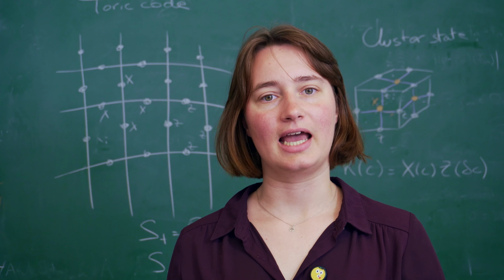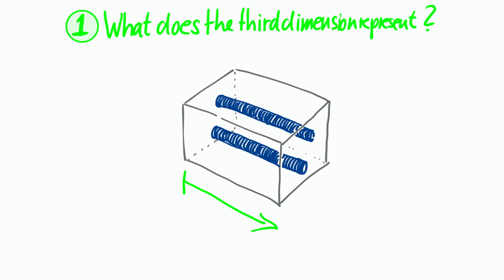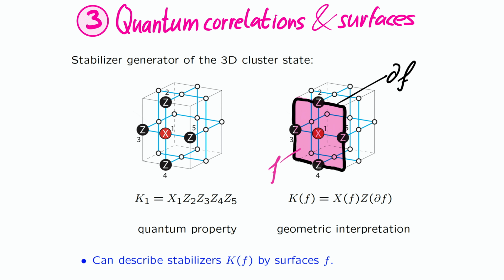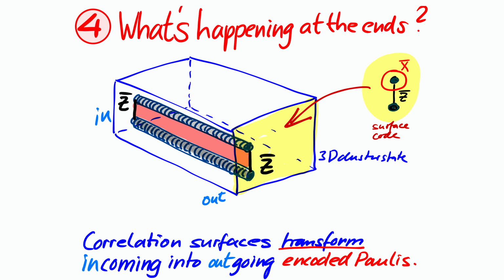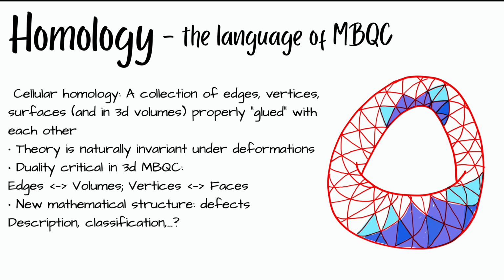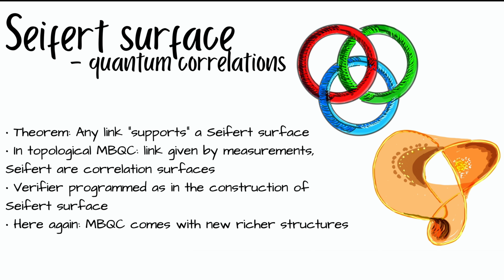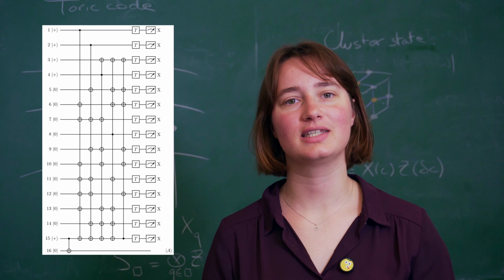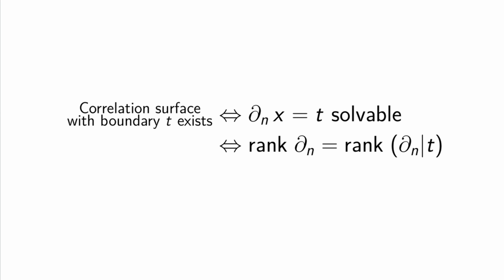A 3D lattice defect in topological measurement-based quantum computation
Authors: Gabrielle Tournaire, Marvin Schwiering, Robert Raussendorf, Sven Bachmann

We describe an efficient, fully fault-tolerant implementation of Measurement-Based Quantum Computation (MBQC) in the 3D cluster state. The key novelty is the introduction of a lattice defect in the underlying cluster state. Concretely, this defect allows for a topological implementation of the Hadamard gate. Furthermore, we develop general ideas towards circuit compaction and algorithmic circuit verification, which we implement for the Reed-Muller code used for magic state distillation.

00:00 Introduction
02:06 Topological measurement-based quantum computation
08:27 Homology – the language of MBQC
10:24 The Hadamard defect
13:02 Measurement patterns optimization
14:09 Algorithmic circuit verification